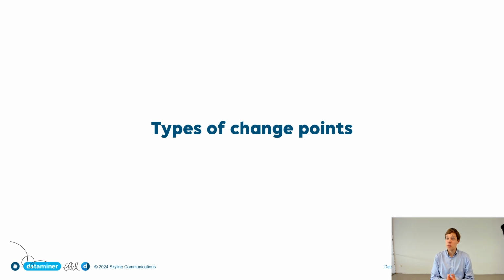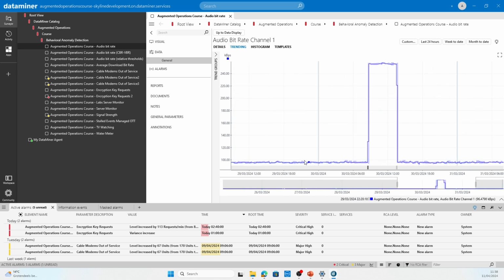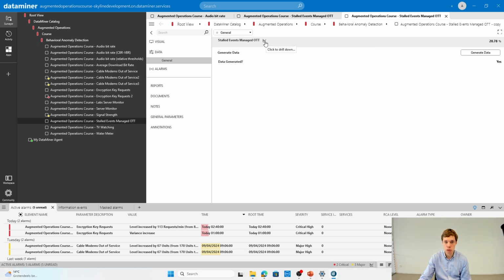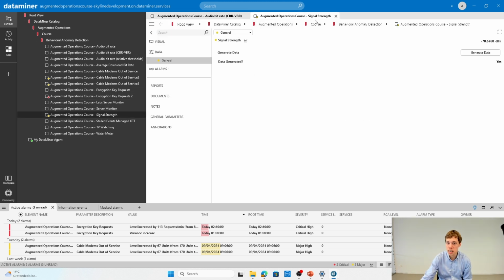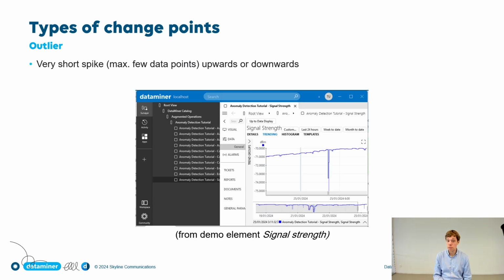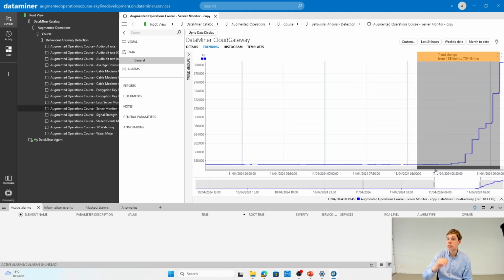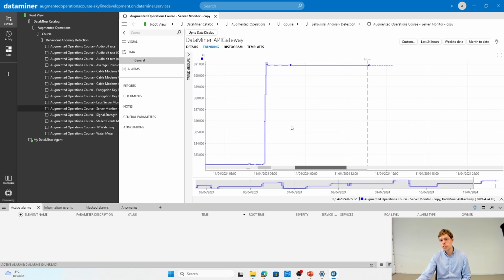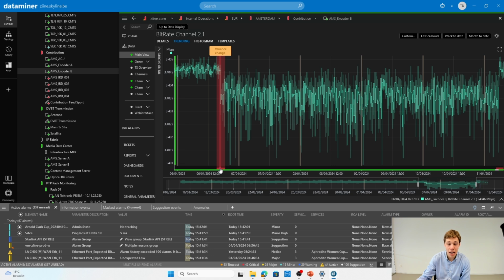Behavioral anomaly detection – types of change points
We provide an overview of all different types of change points that DataMiner’s anomaly detection can detect.